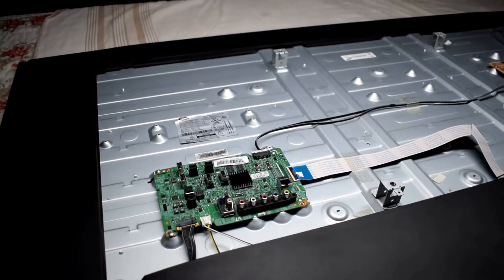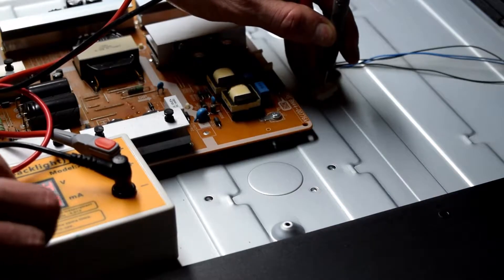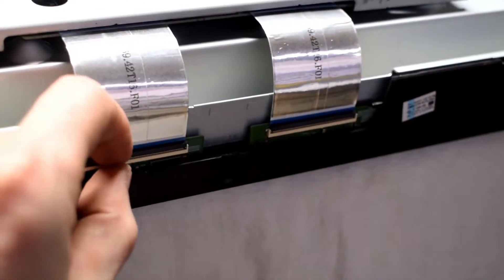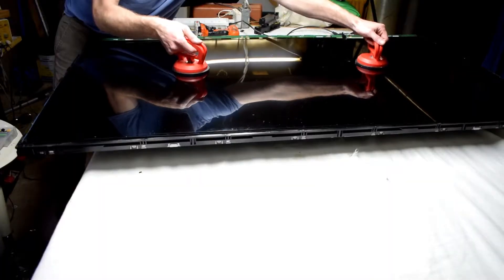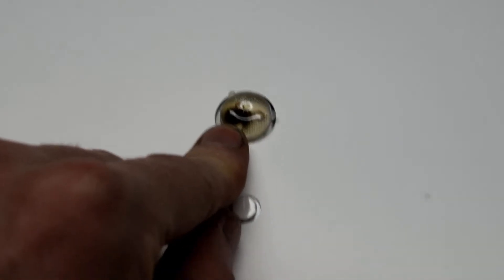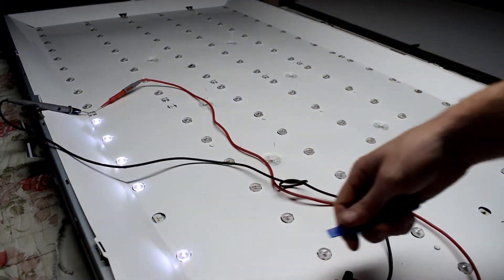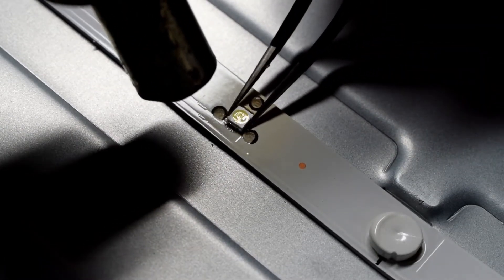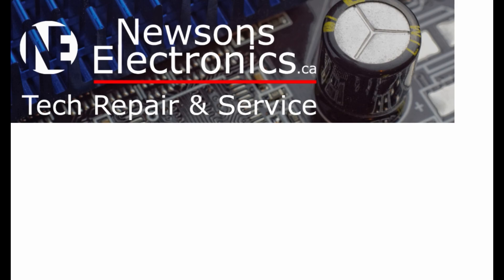Samsung 65" tv backlight repair | (UN65H6203) | detailed repair explained!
This 65" Samsung tv does not work! It turns on but does not have picture. The issue was bad leds in the backlight.

You can fix this issue by replacing your leds strips or repairing the bad leds.
To do this repairTo do this repair
1. Take off the back assembly
2. Take off the front screen assembly
3. Tape the ribbon cable from the LCD to the back of the LCD panel
4. Use suction cups to remove LCD panel
5. Test all LED strips, find the bad ones
6. Re-install them and double check that they are all working
7. Re-glue the led covers
8. Re-assemble the TV.

Essential Tools
-Screw drivers
-Wire cutters
-Soldering iron and Solder
-New leds 3V

Recommended tools
- Heat gun and solder paste
- ICE cube tray for screws
- Electric Drill

Checkout more Videos by Newson's Electronics